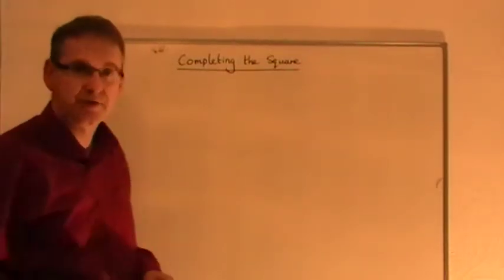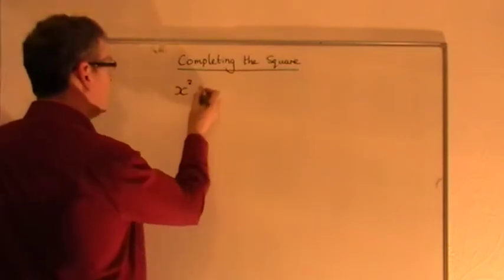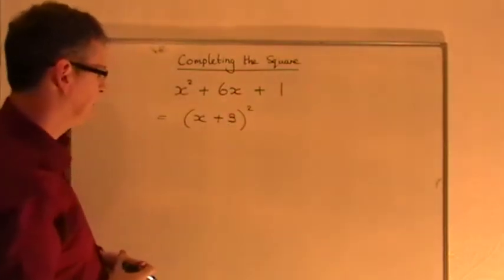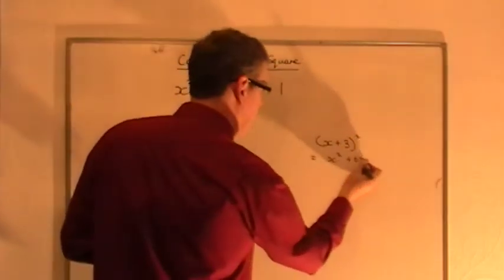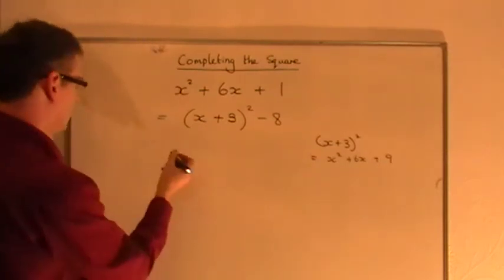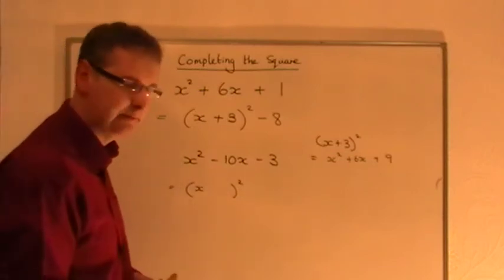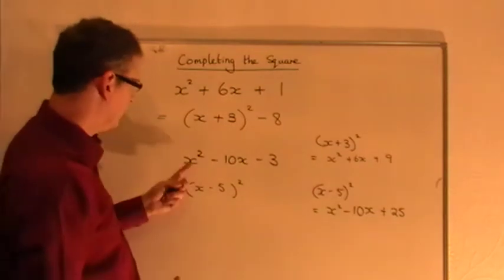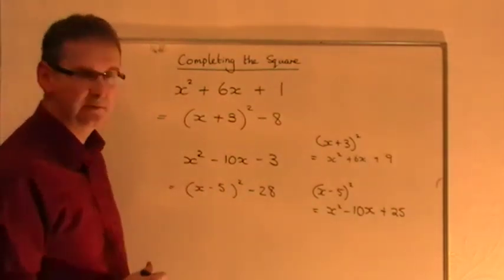Completing the Square